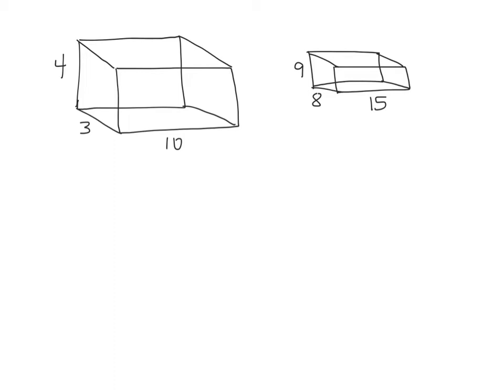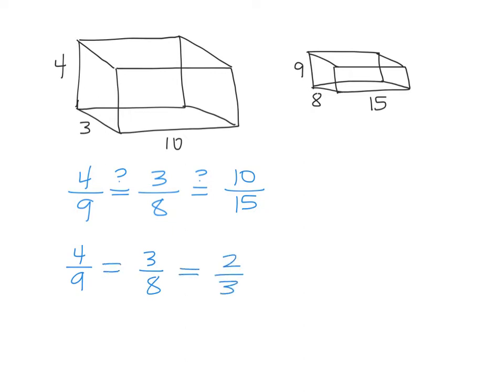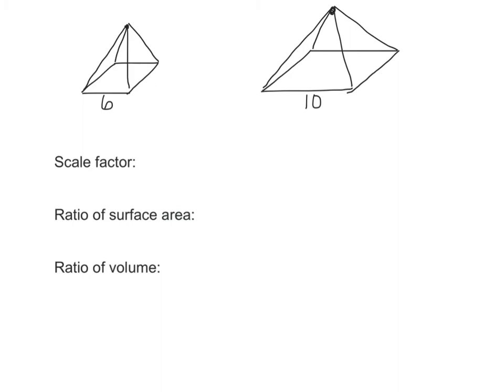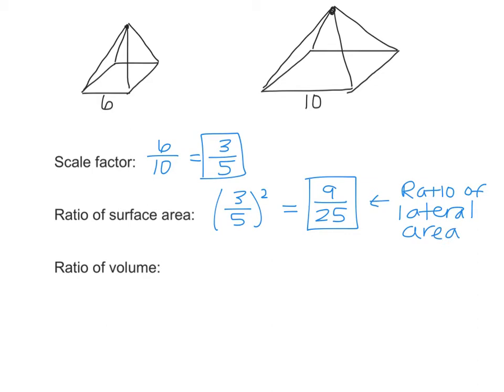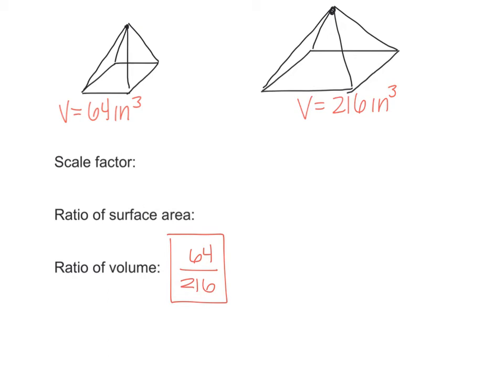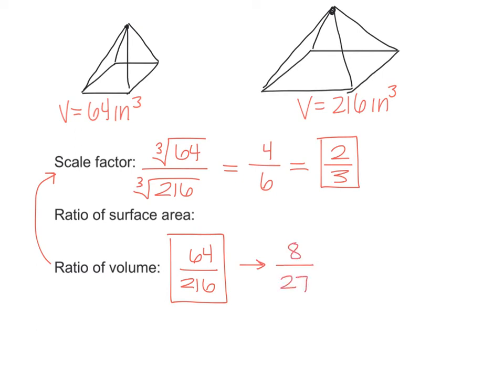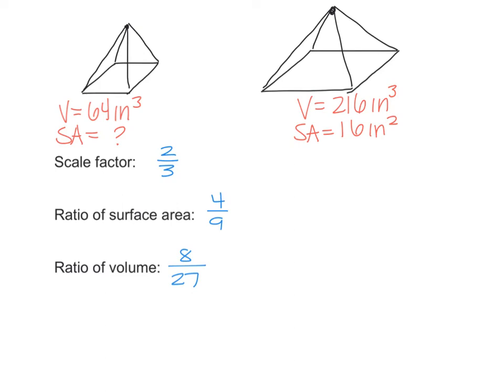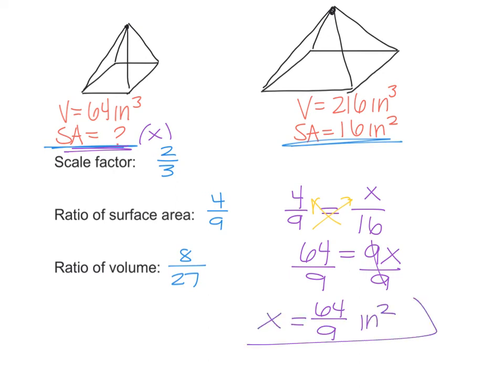Similar Solids & Complex Solids 1